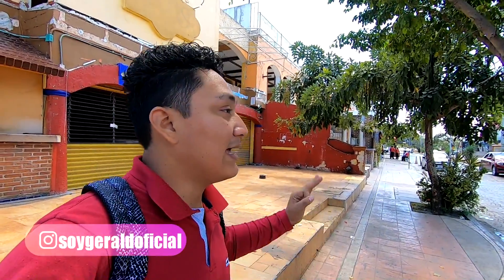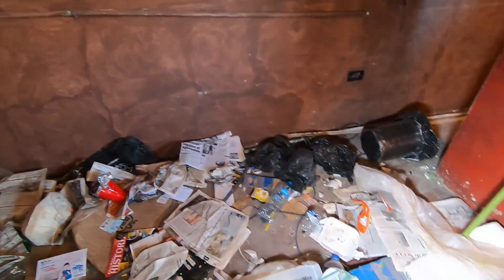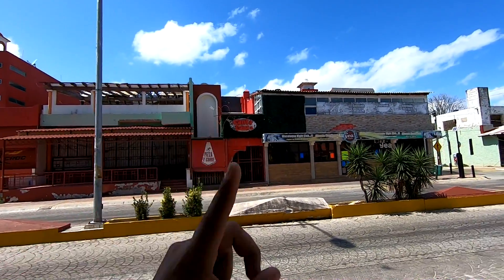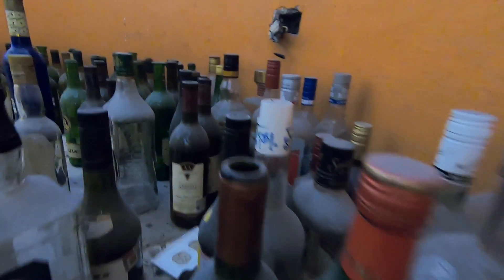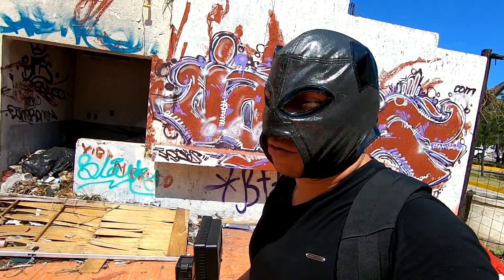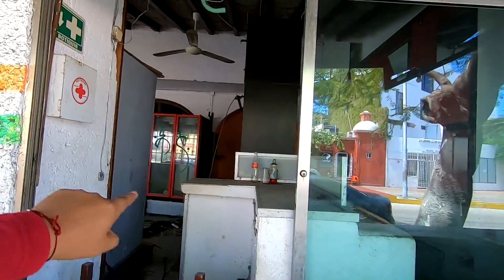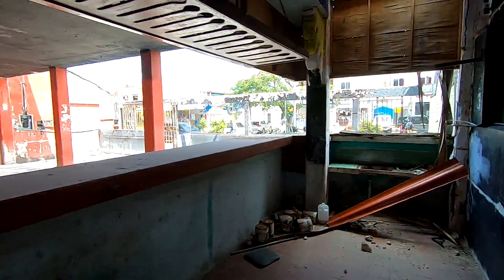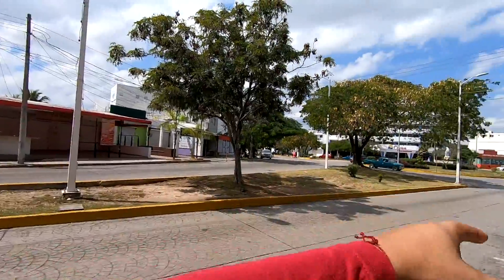EXPLORANDO LUGARES ABANDONADOS DE LA AVENIDA YAXCHILAN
En la exploracion urbana de hoy, nos aventuramos a explorar una de las avenidas mas conocidas en cancun, la cual se encuentra en el abandono, los  lugares que una vez le dieron vida, hoy se encuentran abandonados.

Si no damos mucha información, es por seguridad.